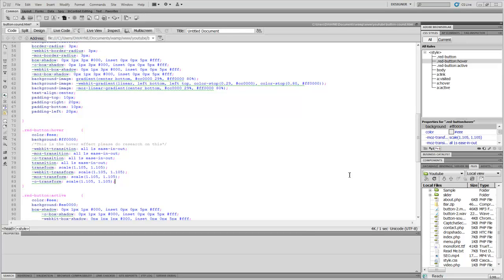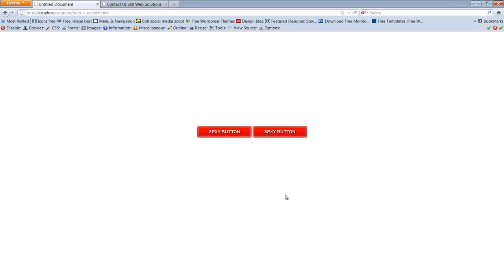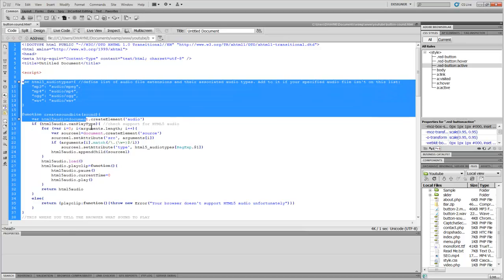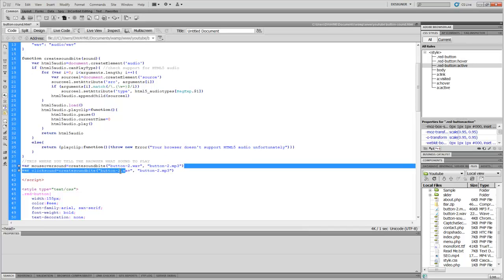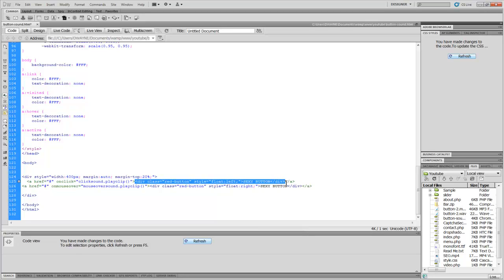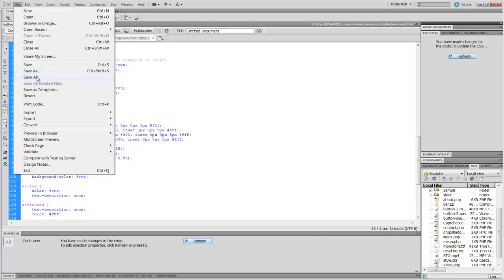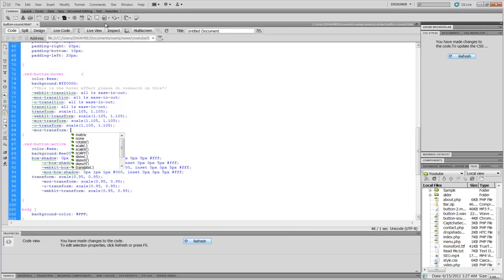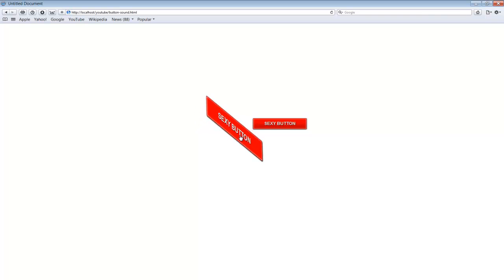Javascript Flash Button Effect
Learn how to create flash effects using JavaScript and HTML5 most people on the web use mobile devices to surf the web and without the flash support on their phone. It is important to design sites that will work in all environments